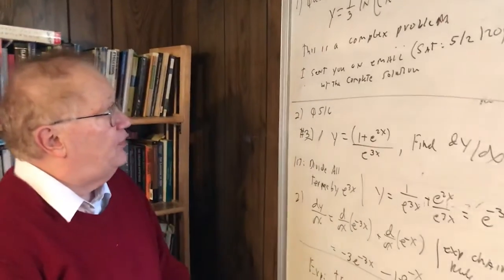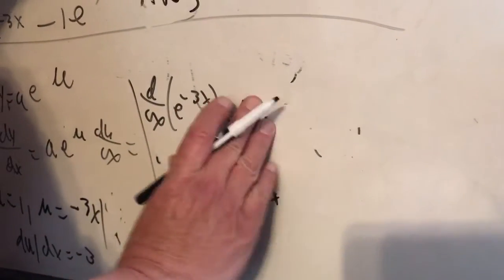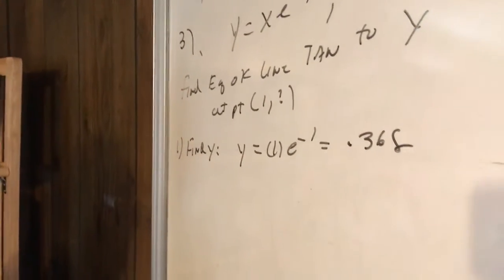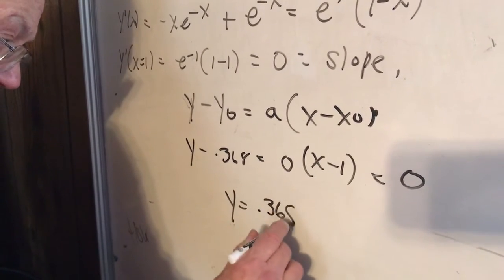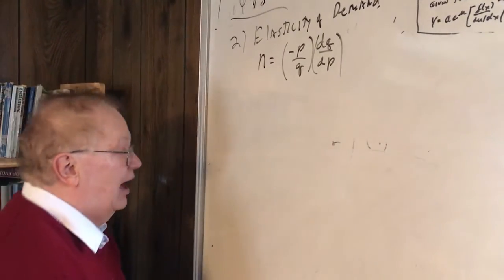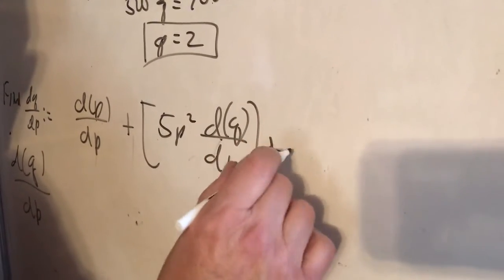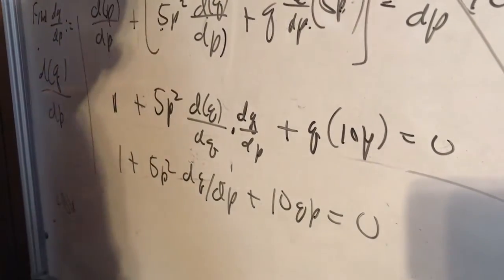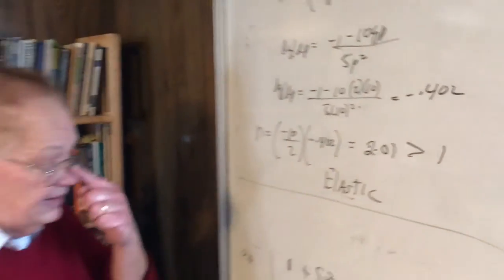2020-Spring 55 04-May QBUS-110 Review 2-of-4 Mirabile